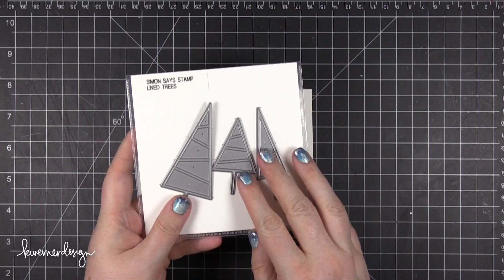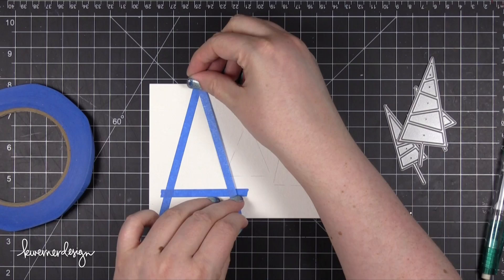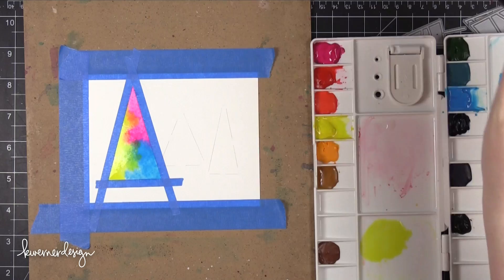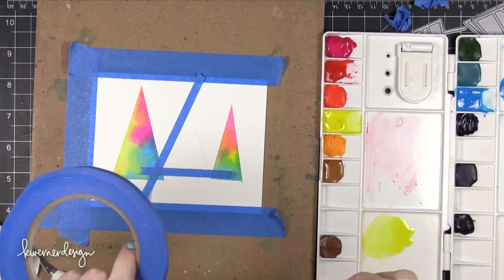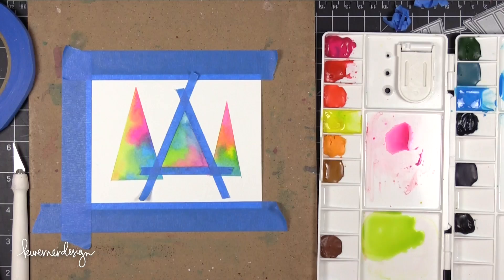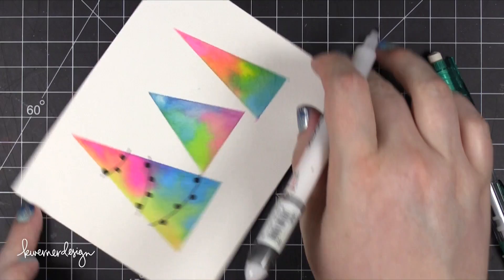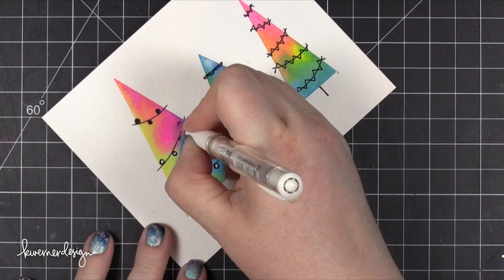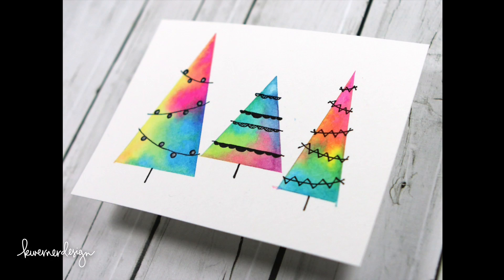The card that didn't make the cut (Psychedelic Watercolor Trees)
Every once in a while, I film a "test card". You guys never see those cards. For whatever reason, I kept the video footage of my test card for Day 19 of the Holiday Card Series. I thought I would show that you today.

January 2016 Theme:
Birthday Cards

MAILING ADDRESS (updated February 2021):
Kristina Werner
1878 W 12600 S
Box 509
UNITED STATES